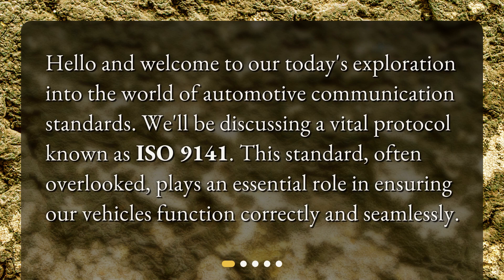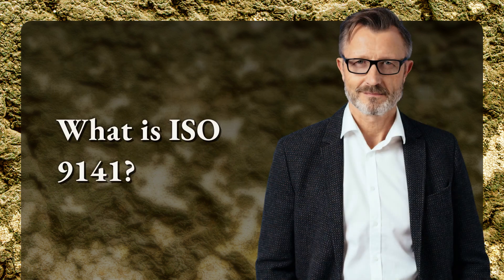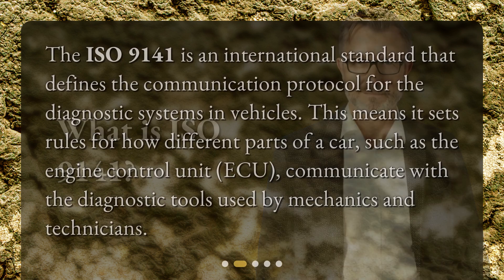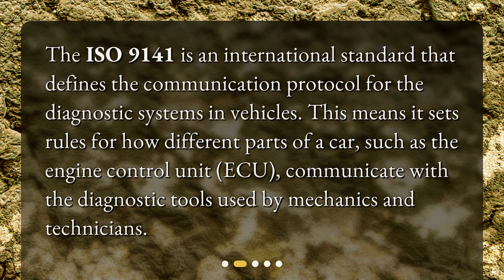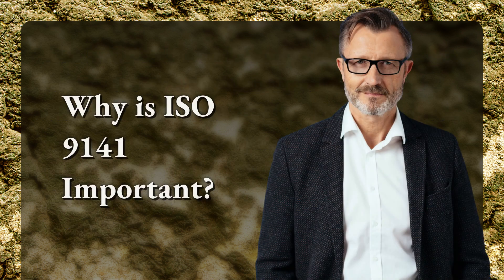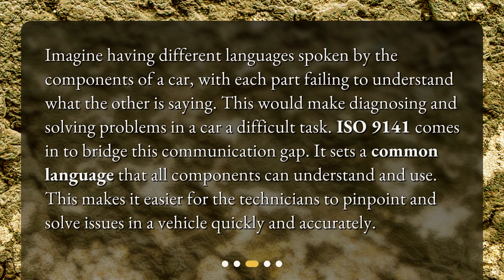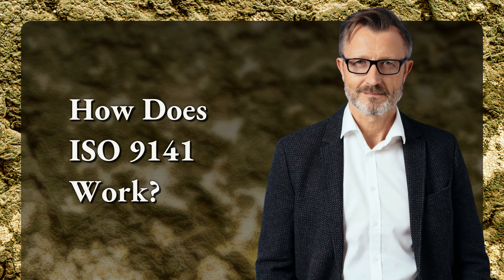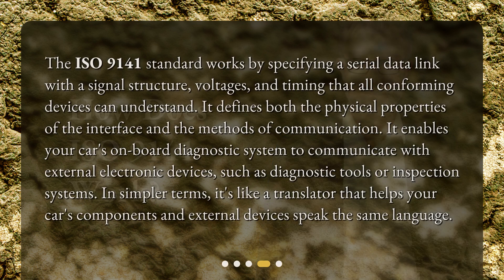What is the purpose of ISO 9141?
Unraveling the ISO 9141: Bridging Communication in Automotive Systems • Discover the Unsung Hero of the Automotive World - ISO 9141: Bridging Communication Between Your Car and Diagnostic Tools!

00:00 • What is the purpose of ISO 9141?
00:25 • What is ISO 9141?
00:49 • Why is ISO 9141 Important?
01:23 • How Does ISO 9141 Work?